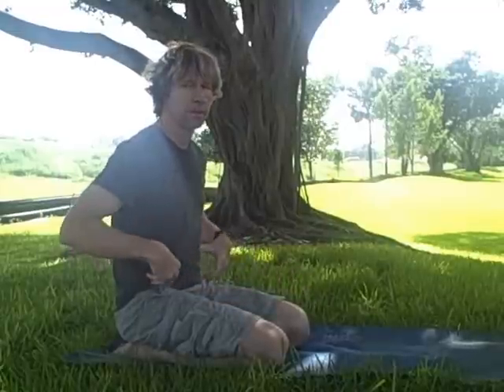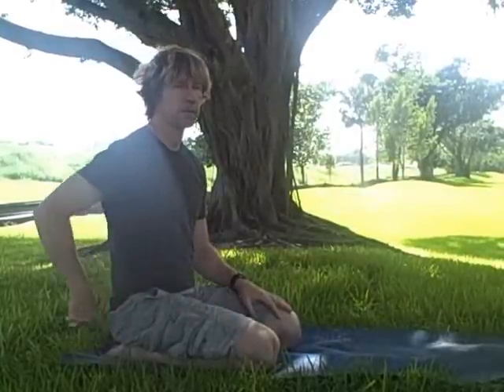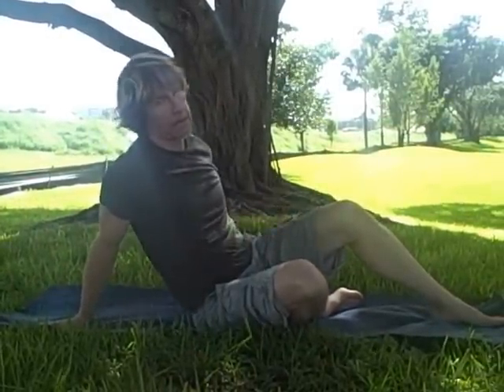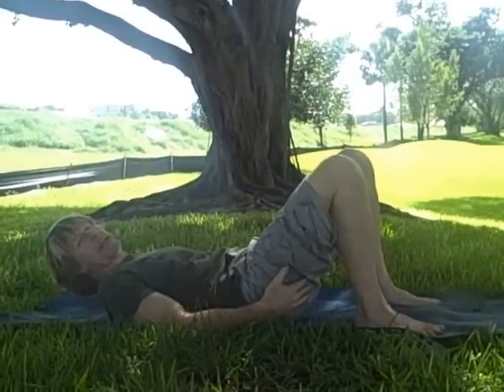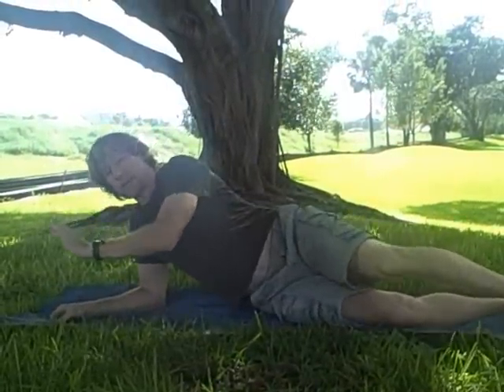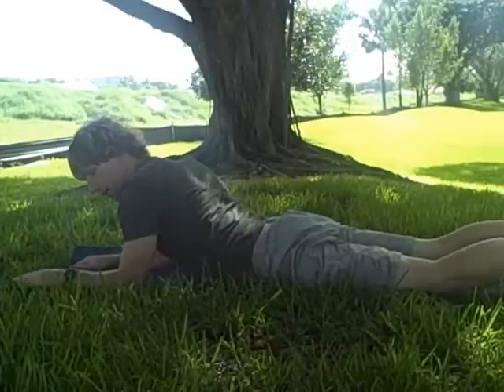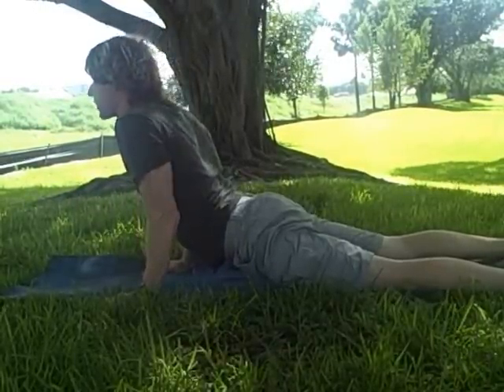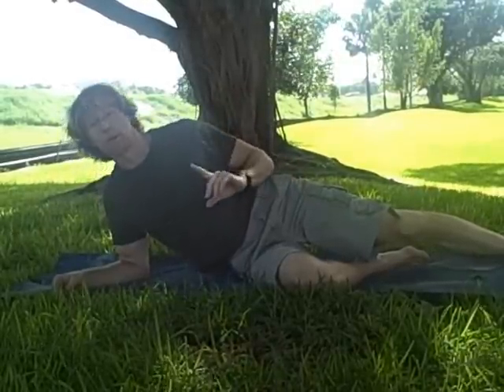Stretching The Hip Flexors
The psoas area and the whole group of hip flexors are problematic for those who have spent decades driving and hunched before computers. Here we examine a simple but effective way to increase their range of motion without pain.